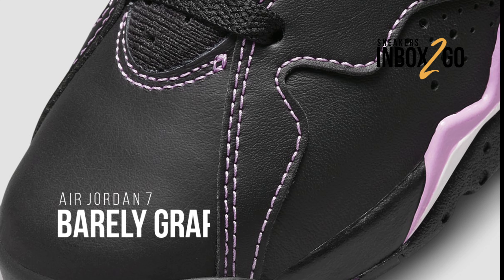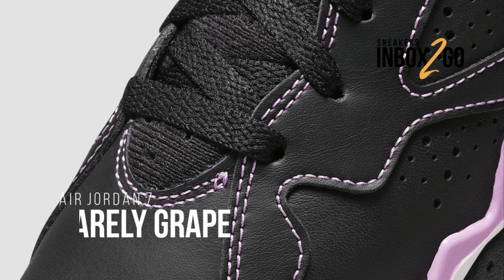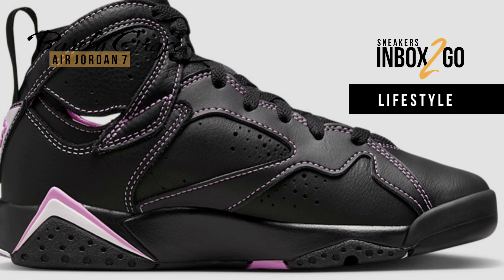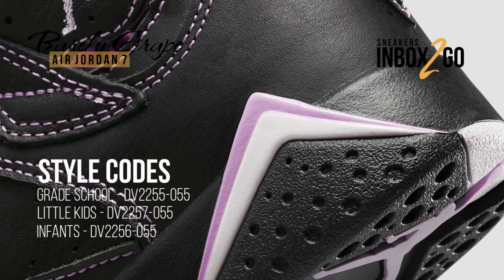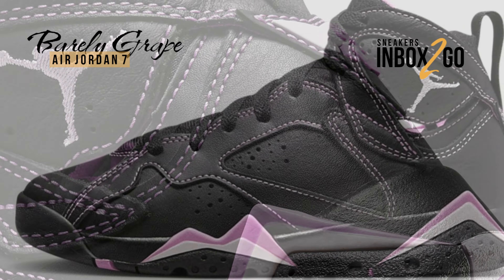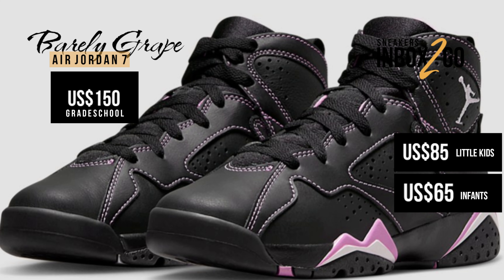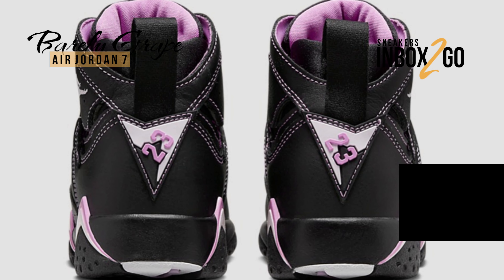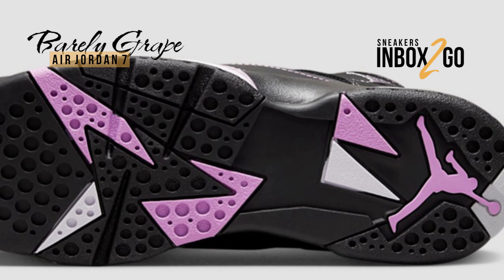BLACK BARELY GRAPE 2023 Air Jordan 7 DETAILED LOOK + OFFICIAL RELEASE DATE AND PRICE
BLACK / Barely Grape
2023

KIDS EXCLUSIVE
LIFESTYLE SNEAKERS

Colors: Black - Barely Grape - Rush Fuchsia
Style Code: DV2255-055

Release Date: January 24, 2023
Retail Price: US$150 (GRADE SCHOOL / US$85 (LITTLE KIDS) / US$65 (INFANTS)